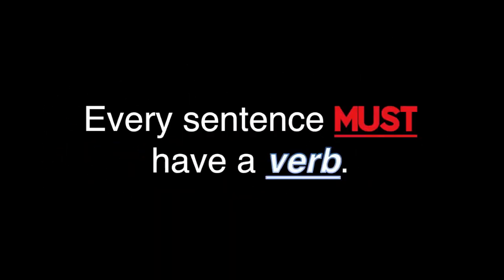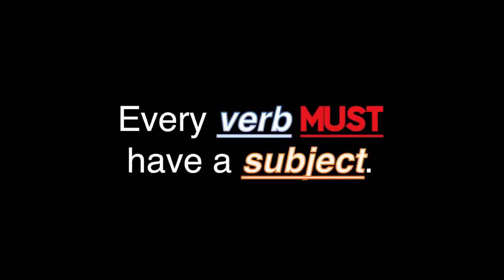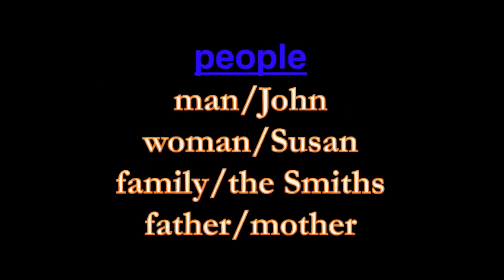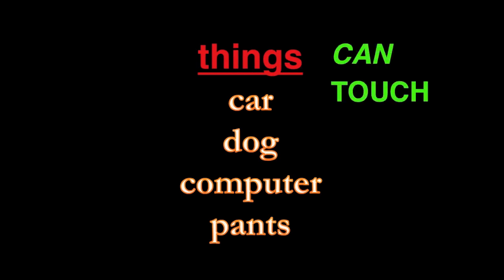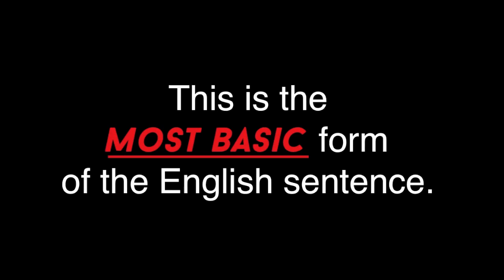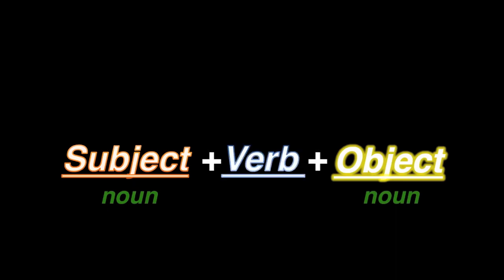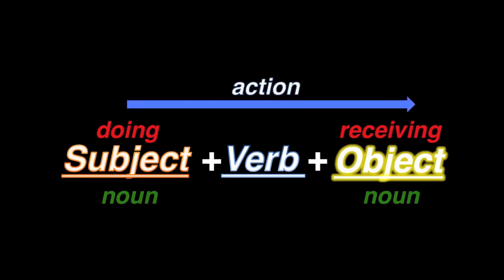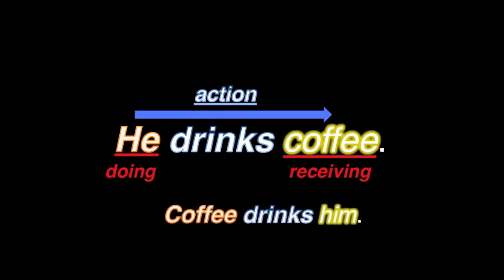ENGLISH BASICS — Sentence Structures — Game Changer English Online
The basics are very important for learning any language.  This video goes through the basic sentence structure for English.

The key points are:
1.) Every sentence MUST have a verb
2.) Every verb MUST have a subject

The basic sentence structures are:
1.) Subject + Verb
2.) Subject + Verb + Object

If you can remember this, your language skills will improve a lot!